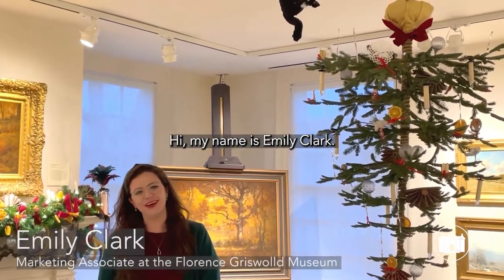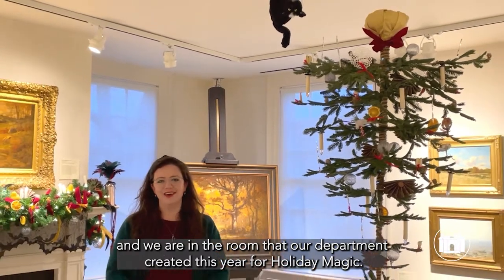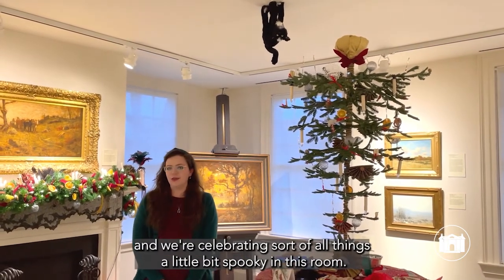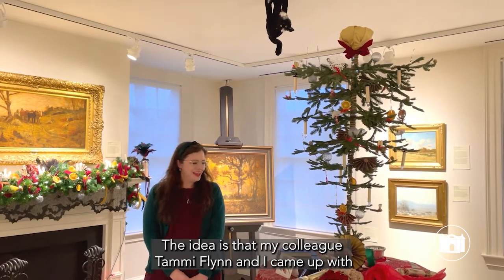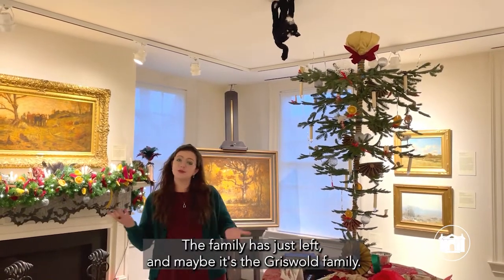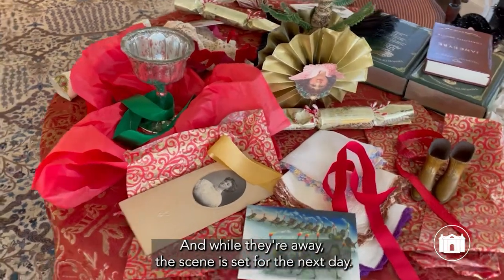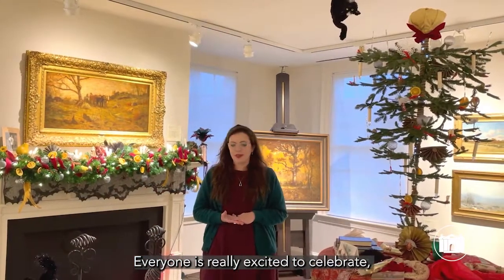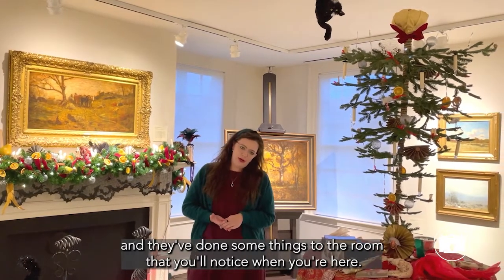A "Spirited" Victorian Christmas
One of three Fantasy Trees displayed in the Griswold House for Holiday Magic 2021 is "A Spirited Victorian Christmas" by the marketing department team of Emily Clark and Tammi Flynn.

It’s Christmas Eve 1855, and the Griswold family has just stepped away from their cozy living room to attend church or a family gathering. All is set for a festive celebration of the holiday and of Miss Florence’s December 25th birthday! A tabletop tree in the popular style of Queen Victoria is the centerpiece of their New England holiday, complimented by a spectacular mantel. Sparkling displays are surrounded by friendly kitties, adorned with cherished ornaments of mercury glass, tin icicles, dried fruits, candles, and Christmas crackers and gifts.

But what’s this? While they are away, a mischievous Christmas ghost, in the tradition of Charles Dickens’ Victorian holiday spirits, has joined their family party. Perhaps you notice a few things the spirit has altered? Some are subtle, and others decidedly not.

Soon the Griswolds will return and react with great surprise to see their newly upside-down world – ornaments and all! They’ll settle in to enjoy their holiday nonetheless, with the addition of the new mischievous spirit joining their ranks. Something tells us this ghost isn’t going anywhere and they’ll see it again next year!